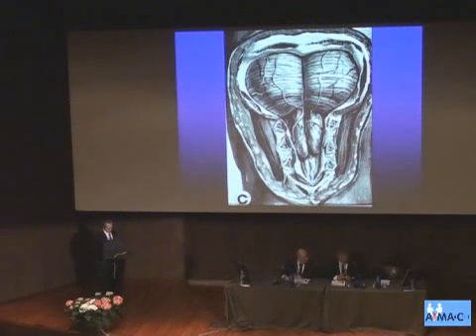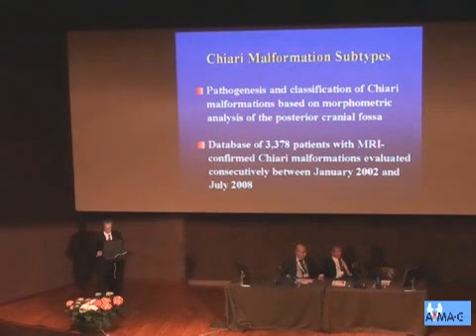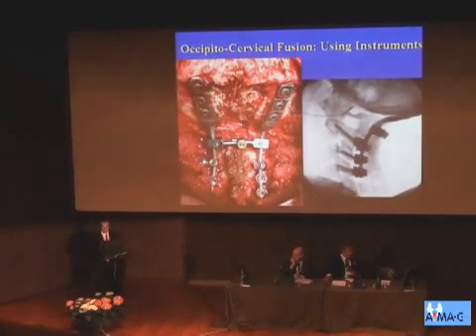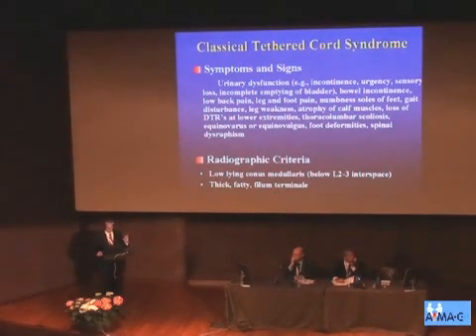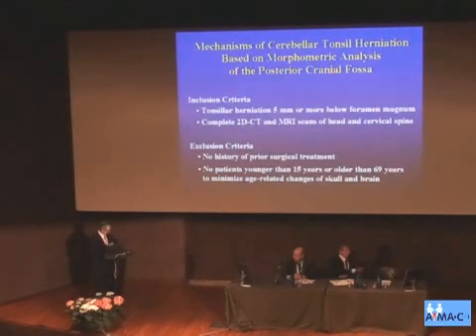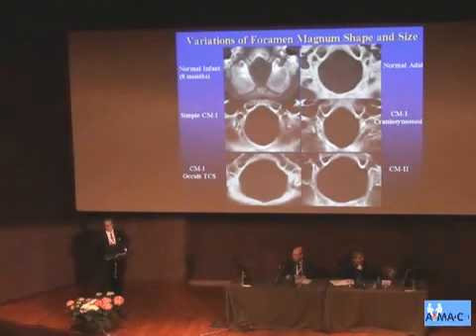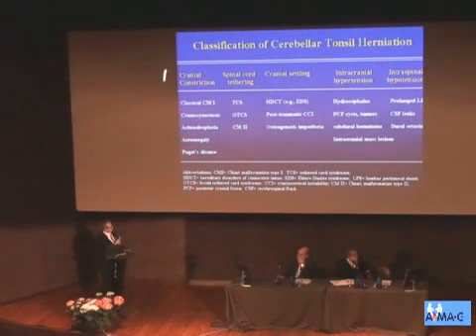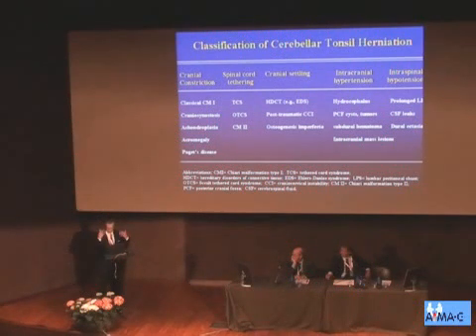Dr. Thomas Millhorat